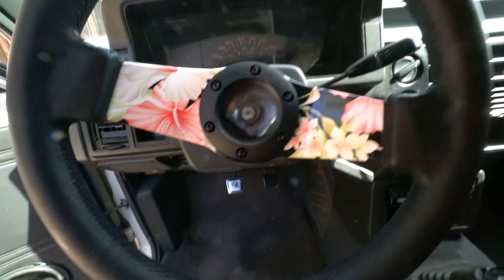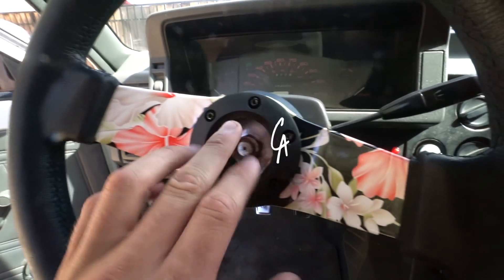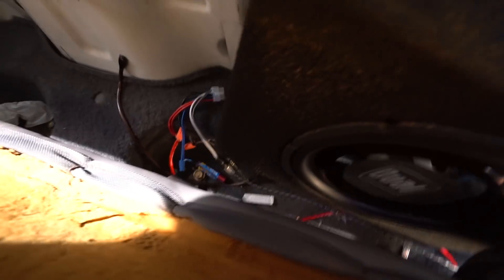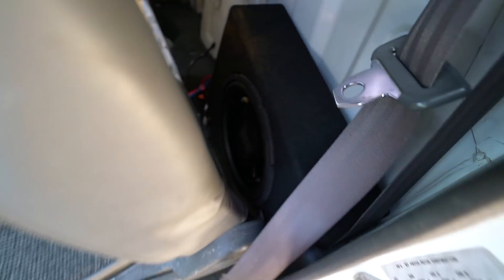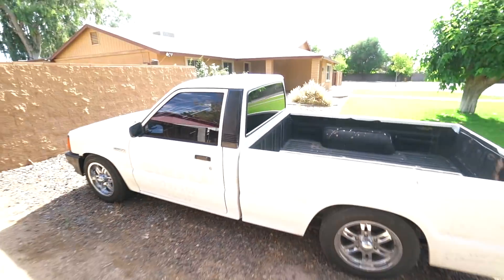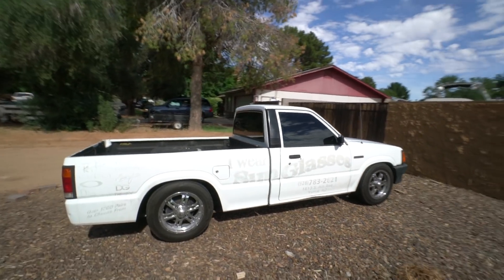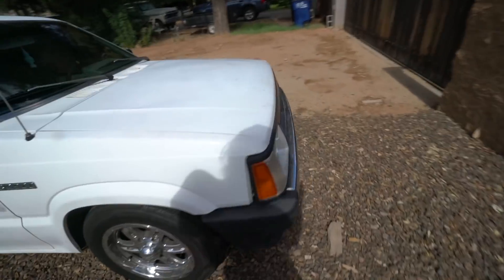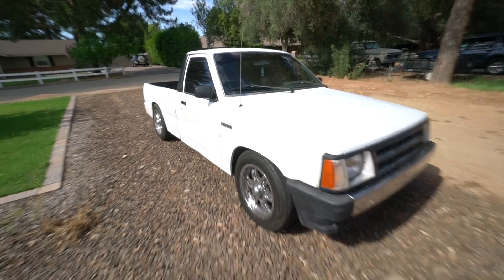$80 WALMART SUB YAY OR NAY?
I bought this $80 all-in-one subwoofer with low expectations, but I am impressed with how much better my truck system sounds as a whole now. Definitely cost effective vs. my original plan of buying a JL sub for around $400. I won't have this forever but for now I love it.

My Camera Equipment

This subwoofer